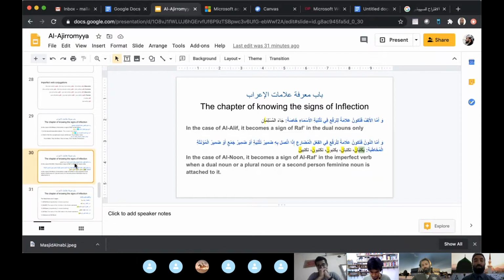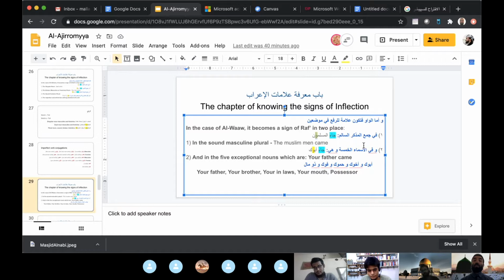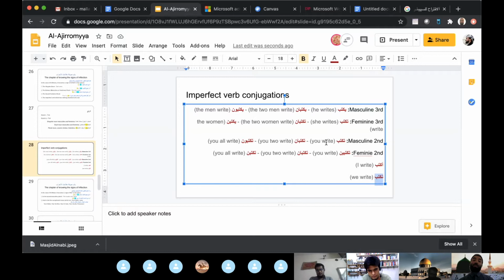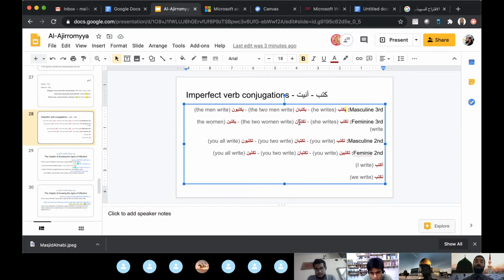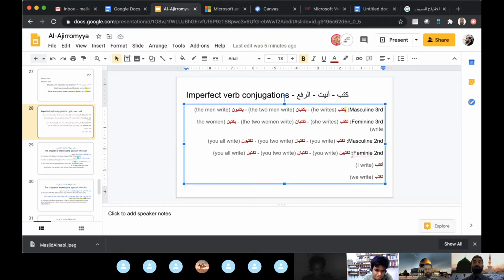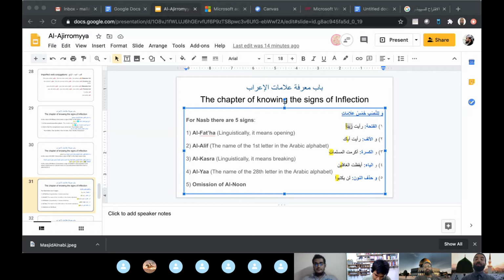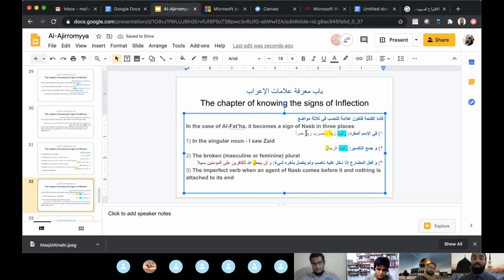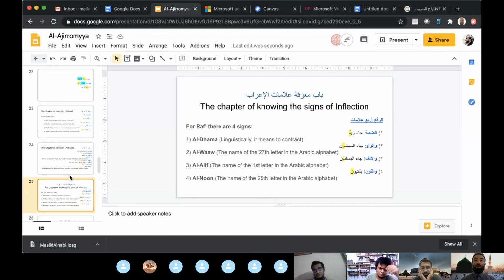Empowerment - Al-Ajirromyya - Classical Arabic Grammar - Lesson 10